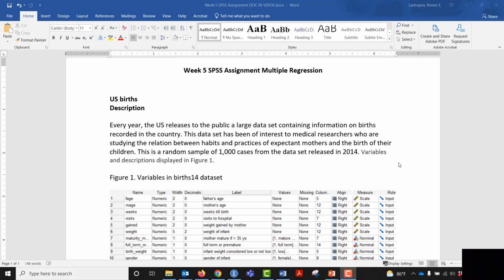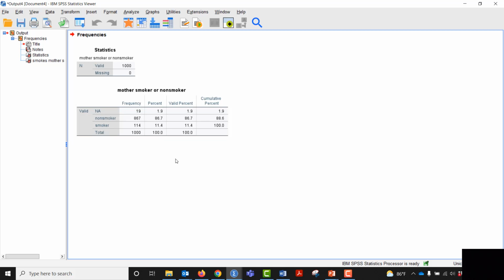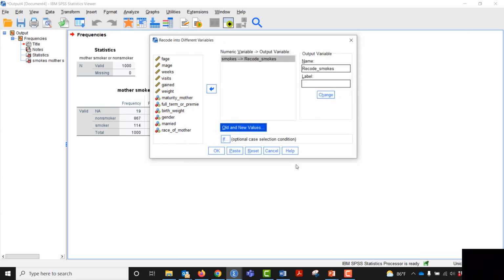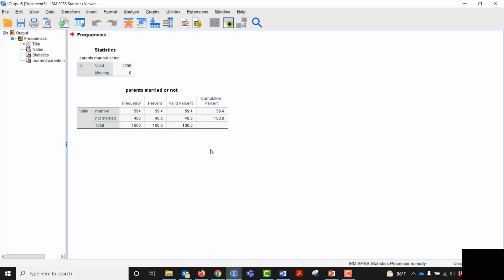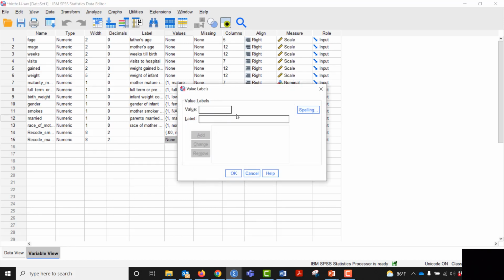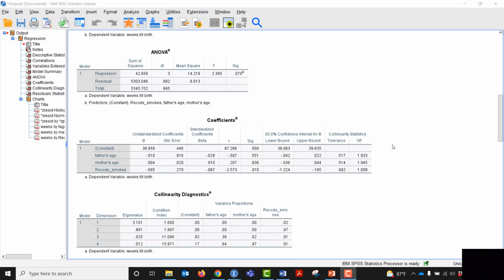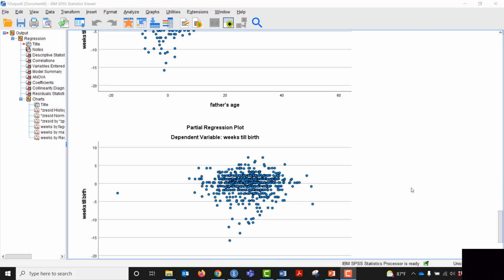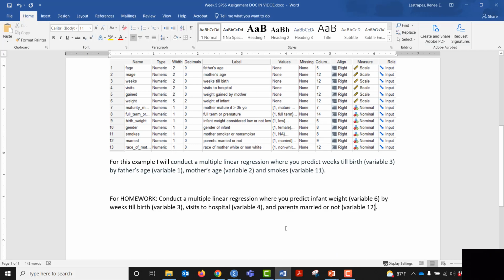SPSS multiple regression